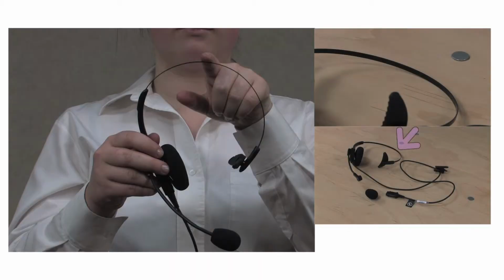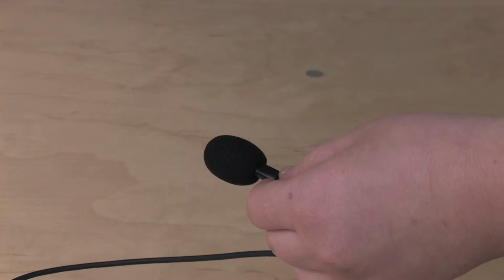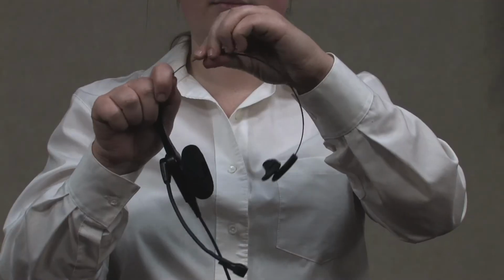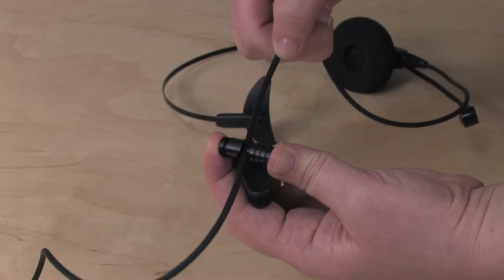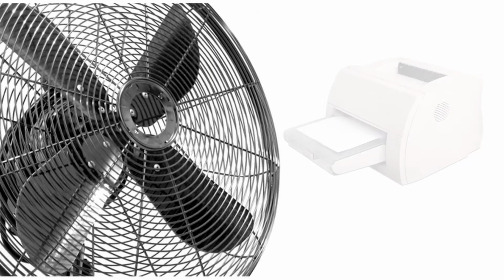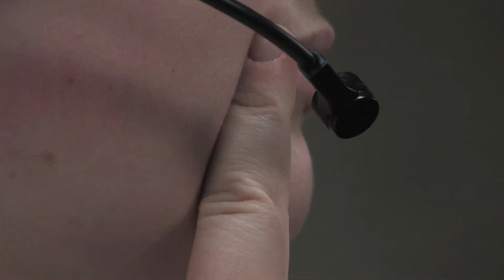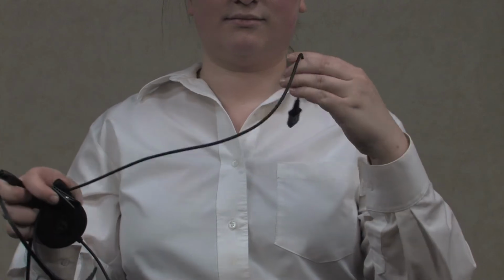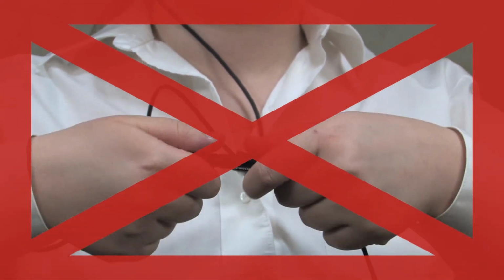Chameleon Headset - Training Video (HD)